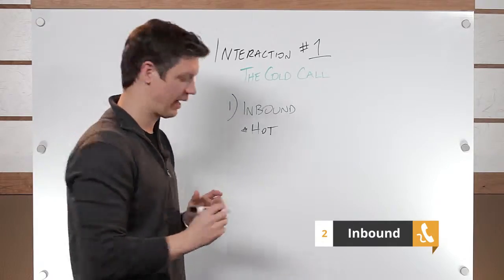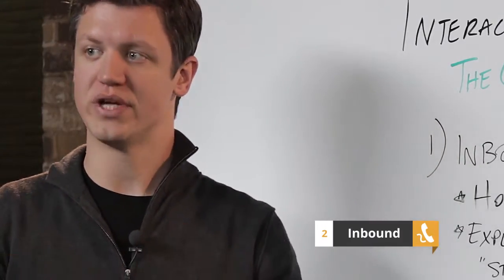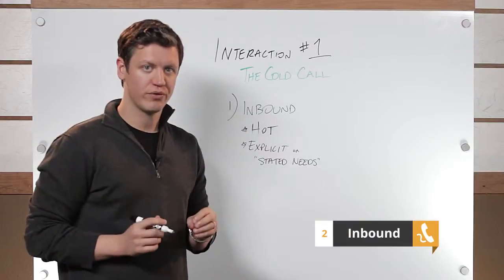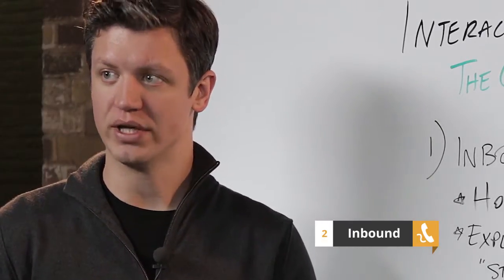wdsk 3 4